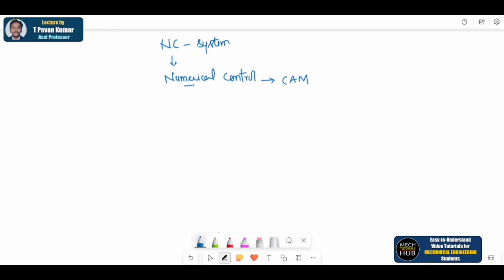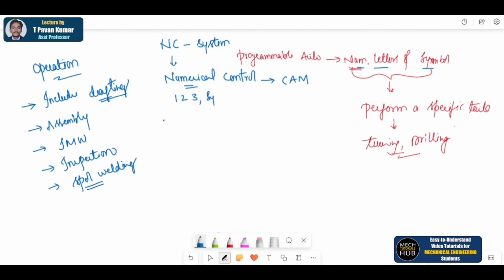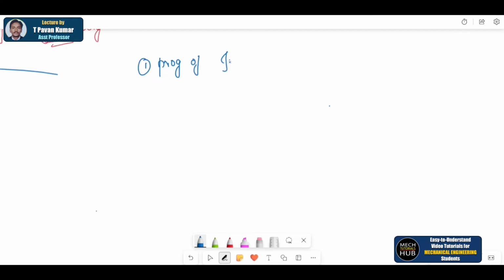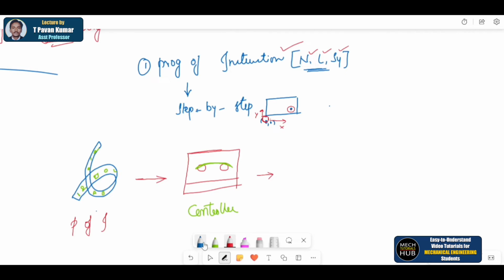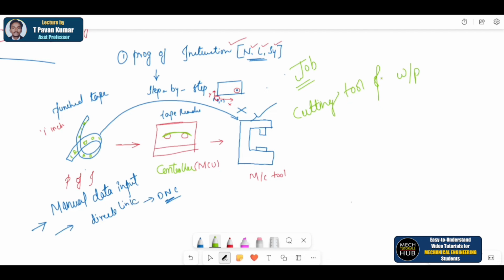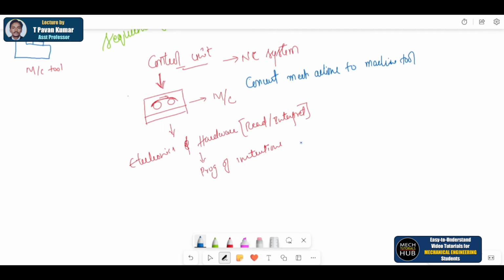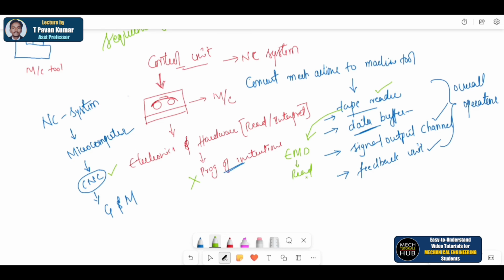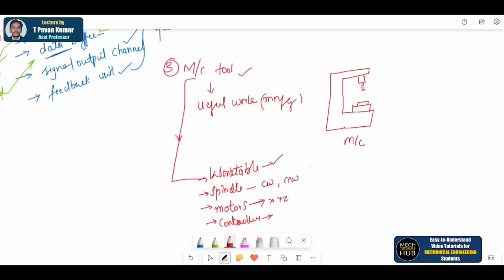NC SYSTEM (Numerical Control System) | Basic Elements, Structure } CAD CAM Tutorials | Chapter 14